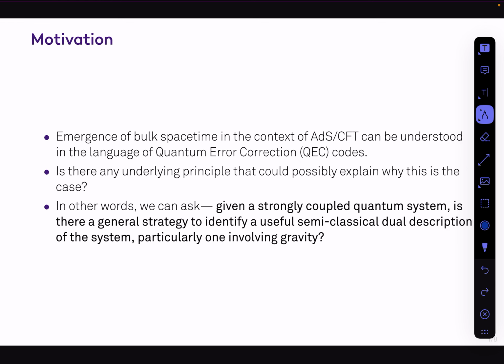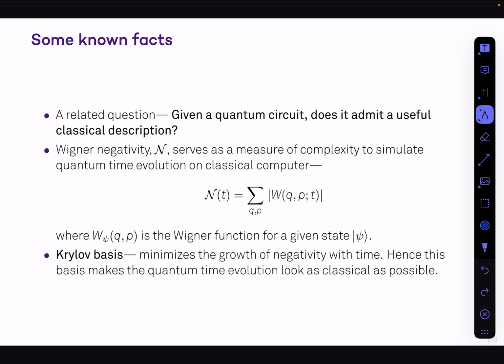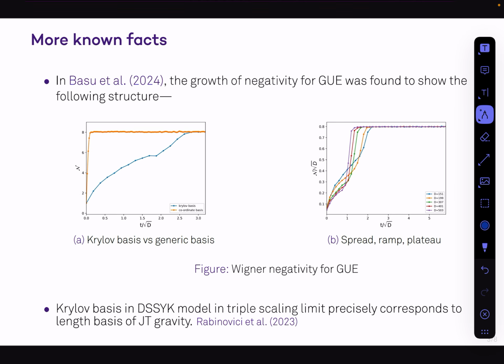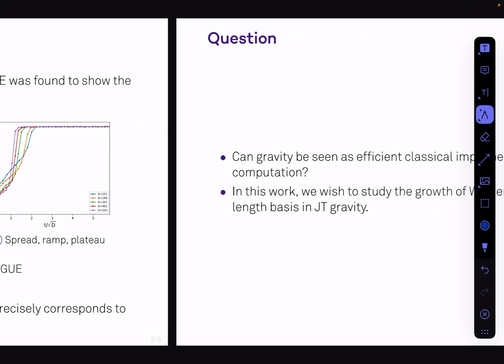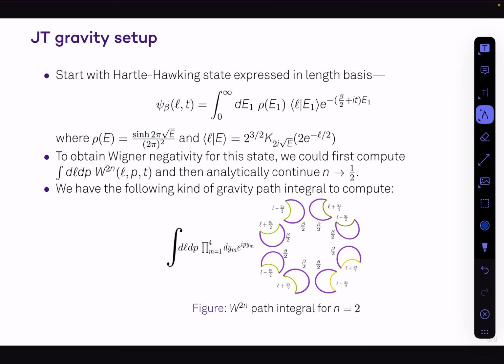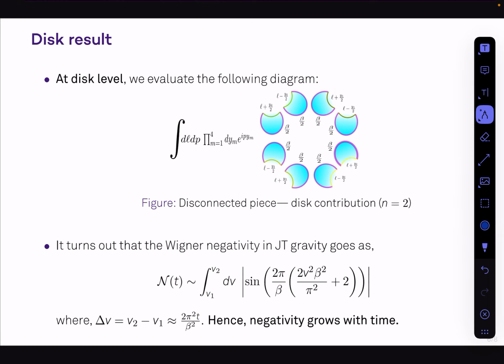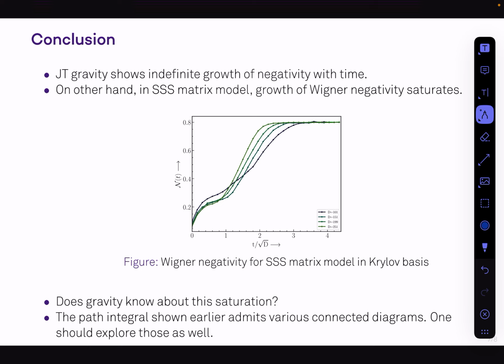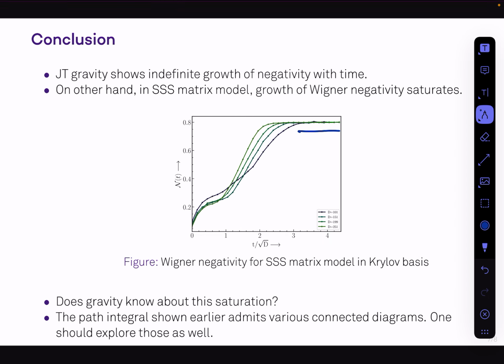Suprakash Paul - Wigner Negativity in JT Gravity